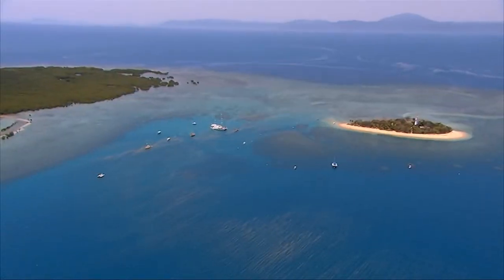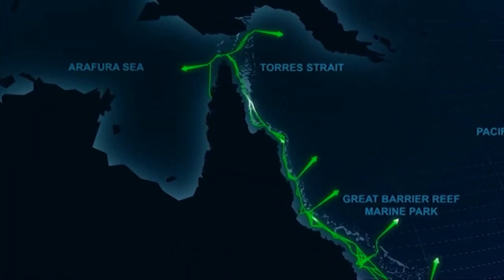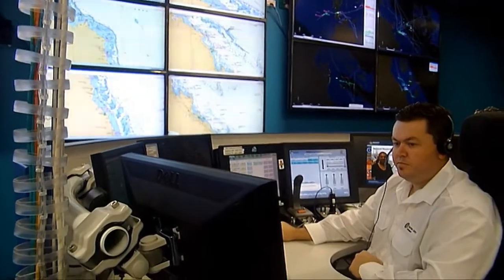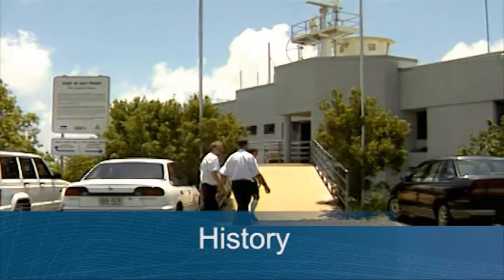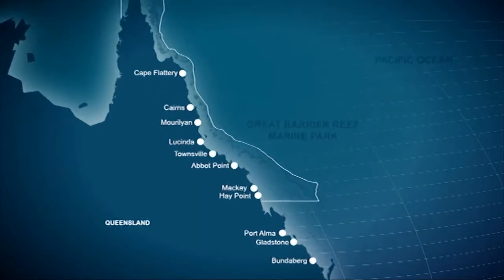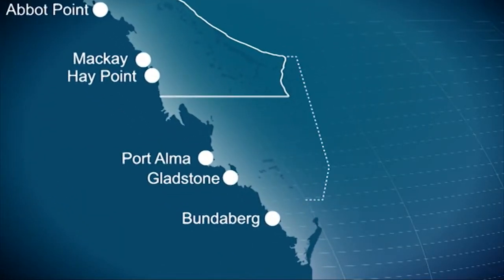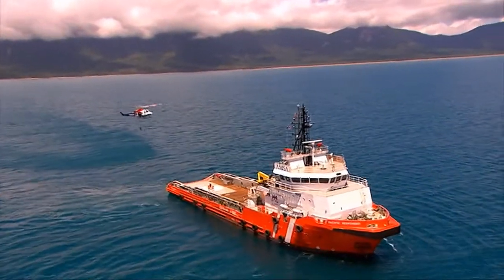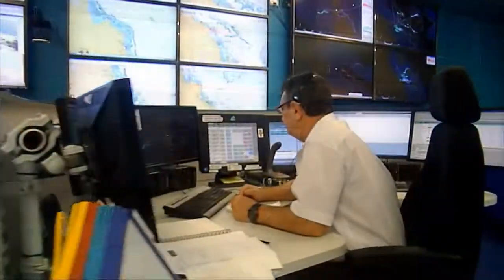Safely managing shipping on the Great Barrier Reef (short version)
Learn how shipping is managed safely with the Great Barrier Reef and Torres Strait Vessel Traffic Service (REEFVTS).

Copyright: Australian Maritime Safety Authority and Queensland Government.